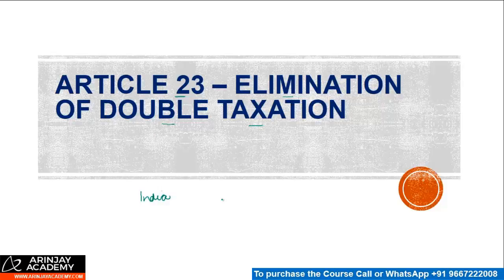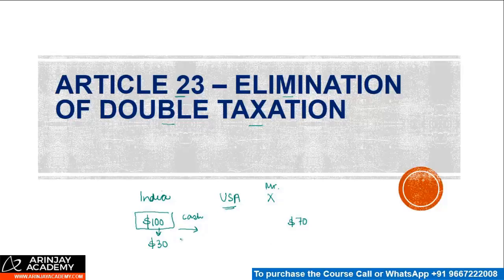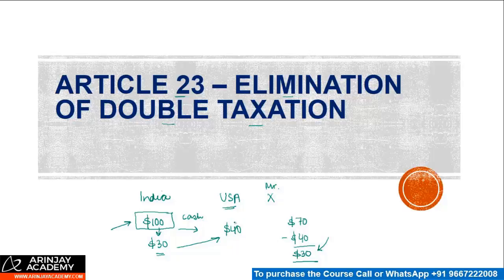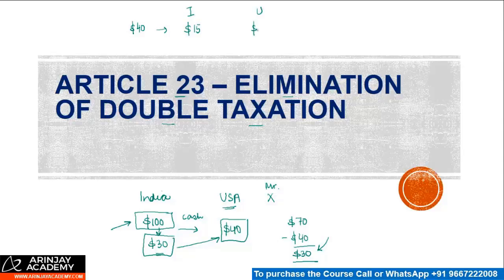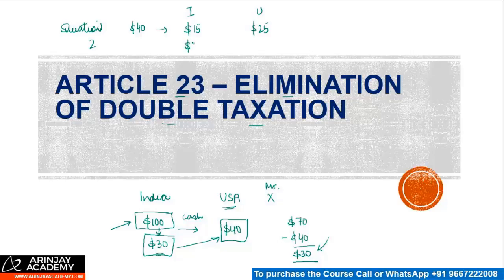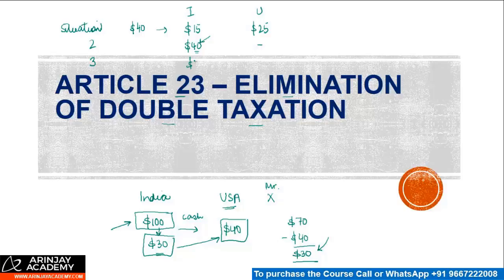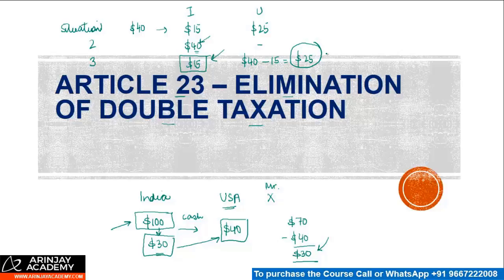Article 23 - Elimination of Double Taxation - International Tax - Interpreting Tax Treaty (DTAA)